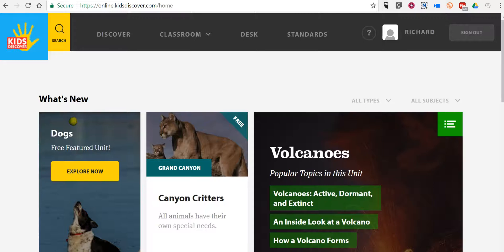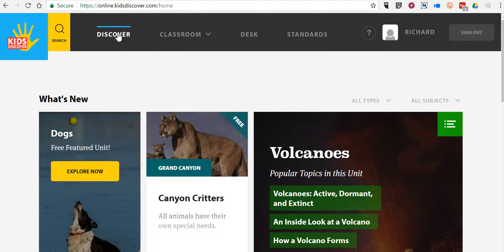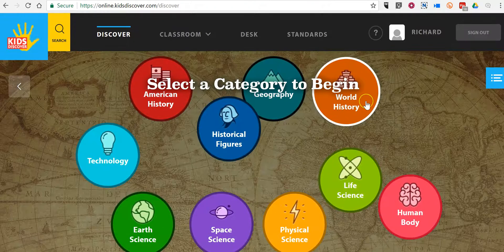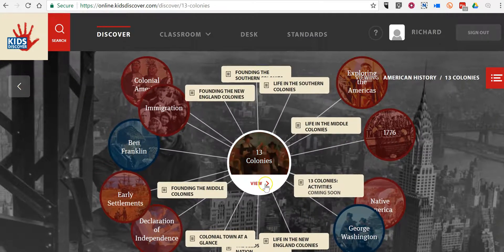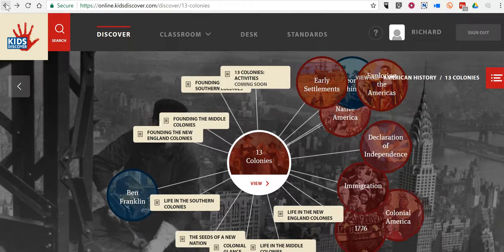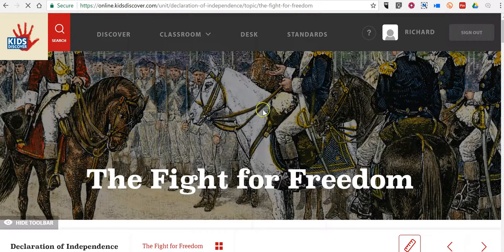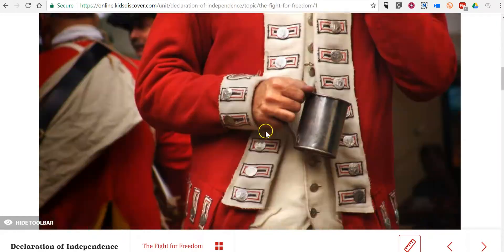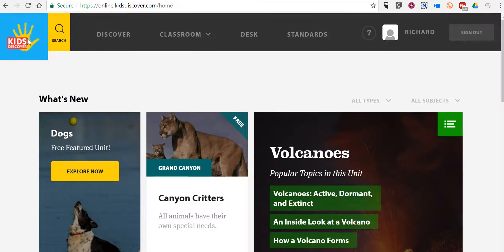Explore Concept Maps in Kids Discover Online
Kids Discover Online offers interactive concept maps that lead elementary school and middle school students to excellent reference articles.

I misspoke in the end of the video: the webinar is on Monday, August 28th.